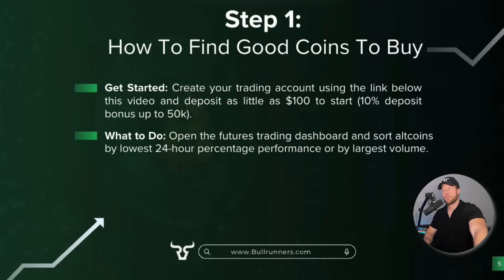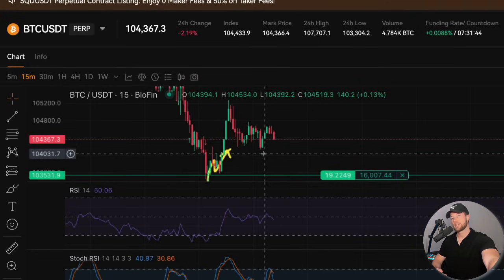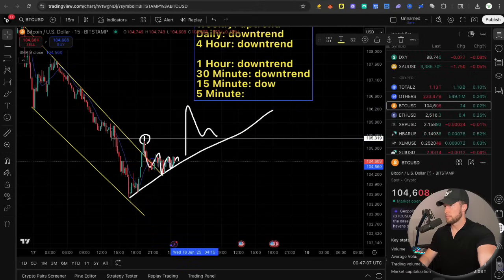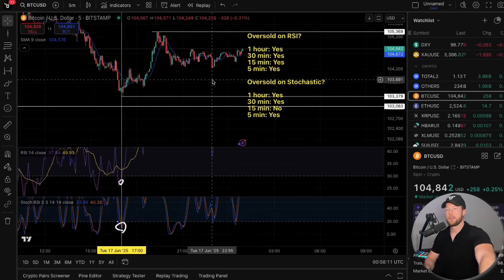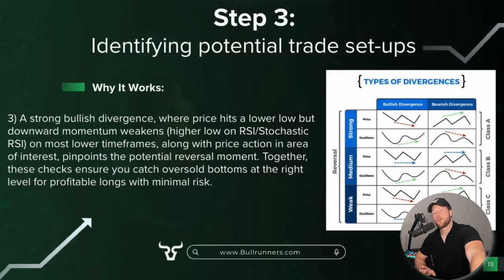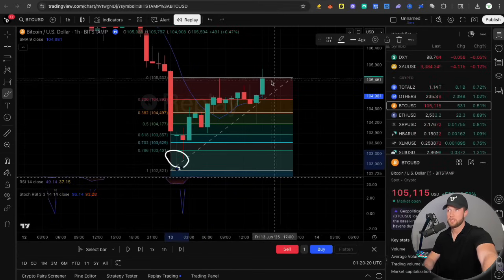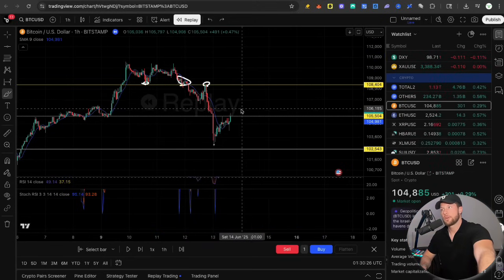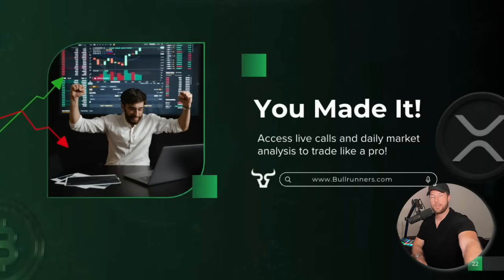The Best Crypto Live Trading Strategy For Beginners (Full Tutorial 2025)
Disagree? Stop watching now.

No Advice, High Risk: This content is for education and entertainment only—not financial, legal, tax, or investment advice. Crypto trading carries extreme risks, including total loss. We’re not licensed advisors or brokers. Consult professionals before acting. You bear all responsibility for your choices.

No Guarantees: We don’t promise profits. Past performance isn’t predictive. We may hold crypto positions mentioned.

Legal Compliance: Not an offer to buy/sell securities under SEC/CFTC rules or any laws. You’re responsible for your jurisdiction’s regulations. Governed by Florida law per our terms; disputes resolved in Miami, Florida courts.

As always, results aren't typical. So don't be typical; stay bullish!